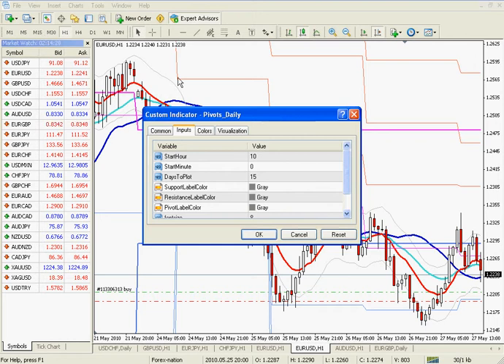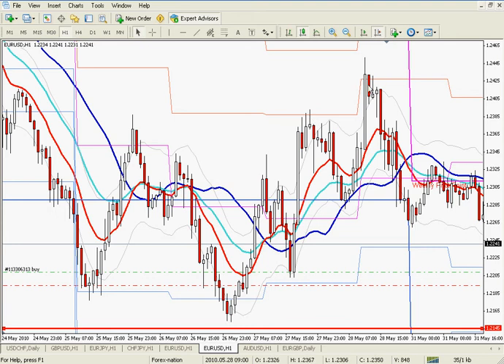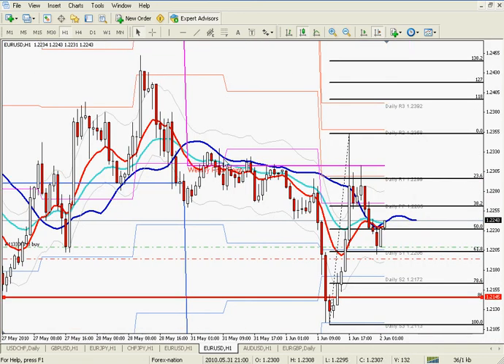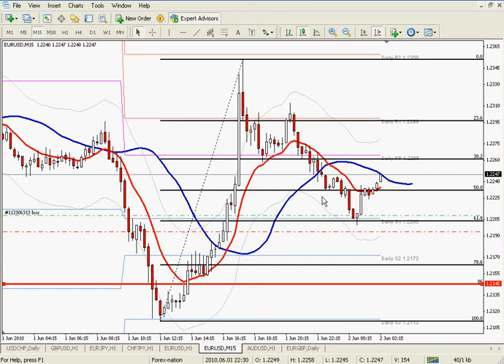Forex-Nation| Currency Trading Using Daily Pivots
How to setup and configure your daily pivots to get best results and how I use the in forex trading on the MT4 platform. Trading with daily pivots alone is not recommended but they are great at determining where to set your stop loss and take profit and predicting price reversals.